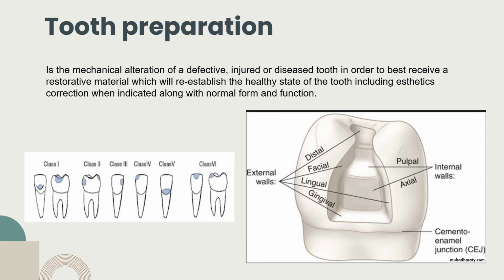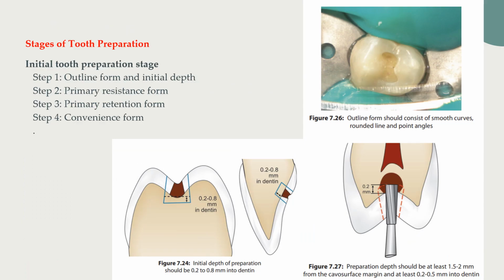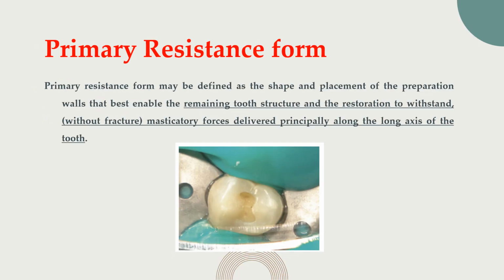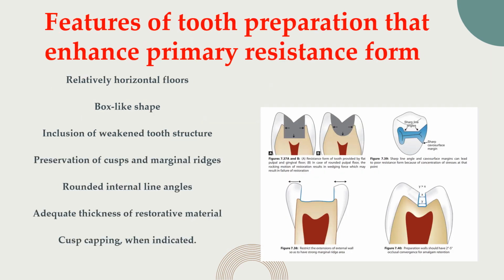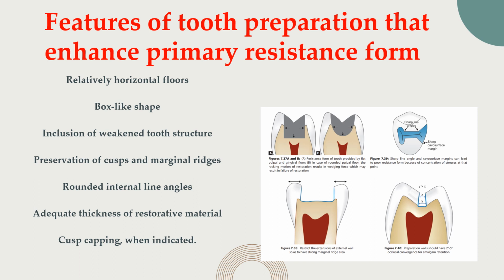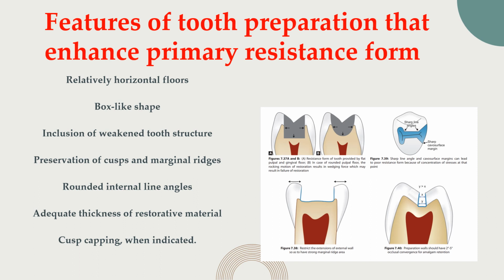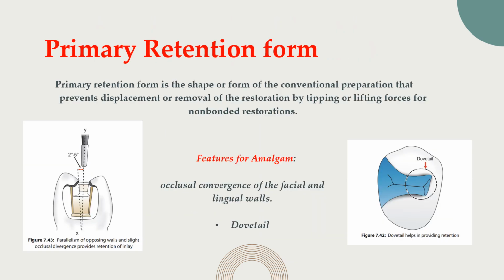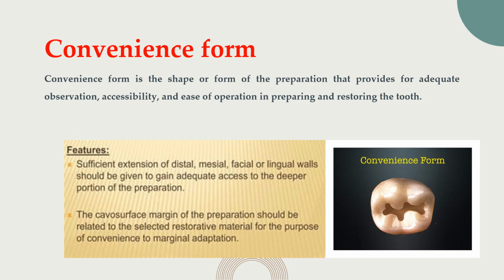Fundamentals of Cavity Preparation